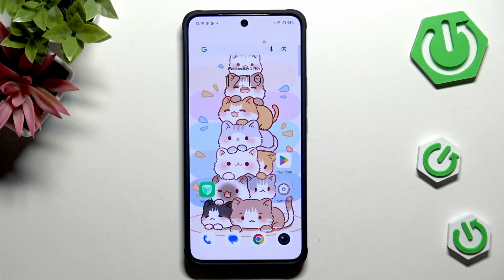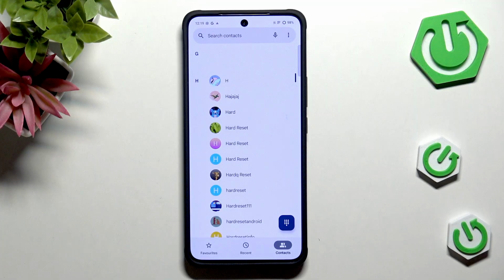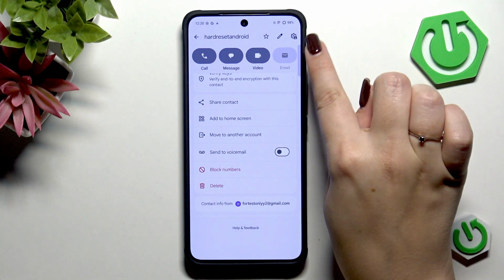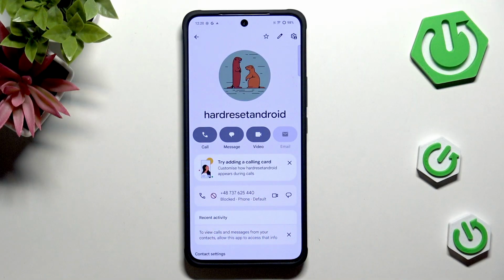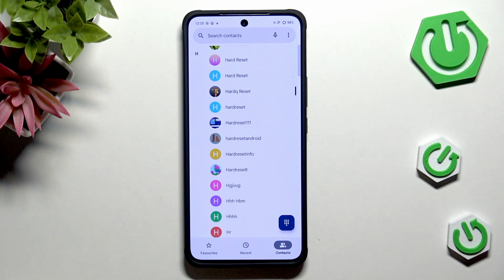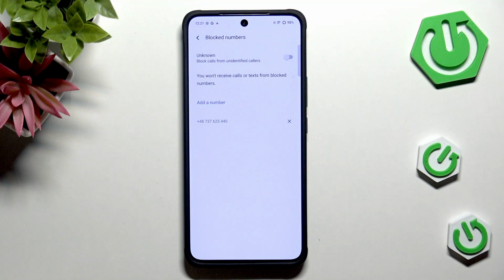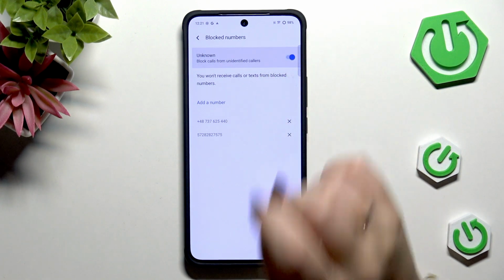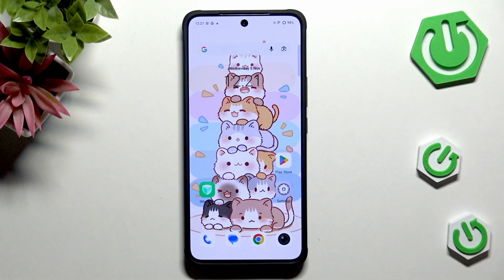VIVO V60E – How to Block a Number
In this short video I show how to block a number on the VIVO V60E. You will learn two simple methods: blocking a saved contact from the Contacts app and adding a number manually to the blacklist. I also demonstrate how to enable blocking for unknown/private callers and how to unblock numbers if you change your mind. Follow these exact menu steps on VIVO V60E to stop unwanted calls and texts fast and easily.

How to block a number on VIVO V60E?
How to add a number to the blacklist on VIVO V60E?
How to block unknown or private callers on VIVO V60E?

0:00 Introduction – what we will do
0:05 Open Contacts and find the contact to block
0:26 Tap contact, scroll and select "Block numbers"
0:46 Confirm block and see the blocked icon
1:02 Open menu → Settings → Blocked numbers (blacklist)
1:32 Add a number manually to the blacklist
1:43 Enable "Unknown" switch to block unidentified callers
1:57 How to unblock a number and final notes